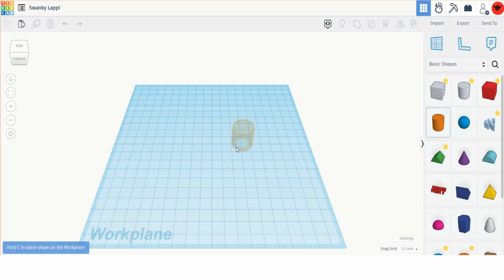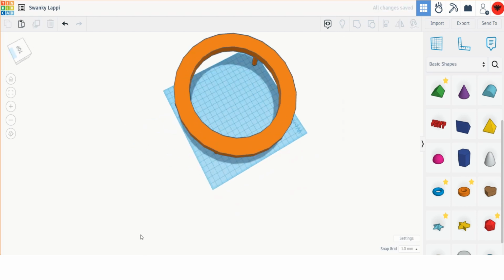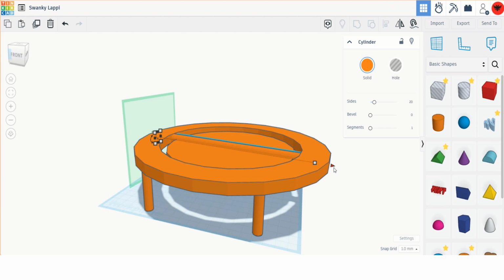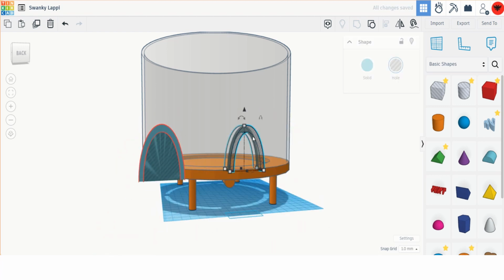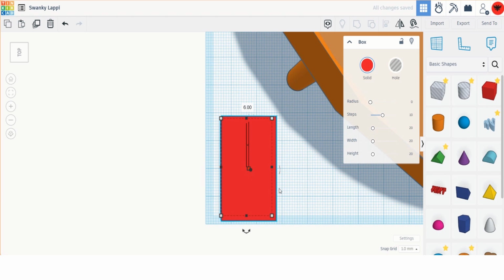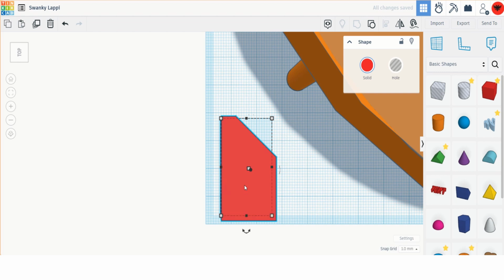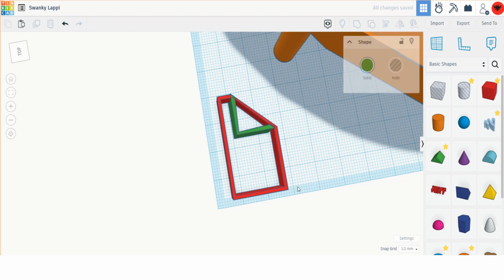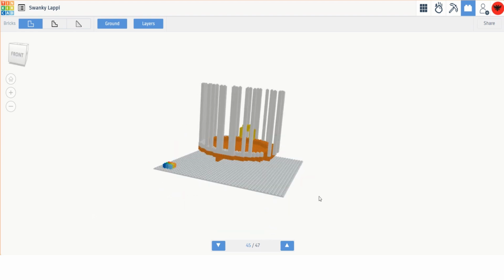I love to jump on a trampoline | How about designing it in Cad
Tinkercad to design a trampoline

I am 11 yr school kid from Birmingham UK as of 2024 , am passionate about CAD designs and learnt tinkercad and enjoy designing in tinkercad or ther vad tools like freecad , onshape, fusion360 many designs

If you are a cad expert please do suggest ideas how I can improve my CAD skills more since my school is not advanced enough to teach me this stuff